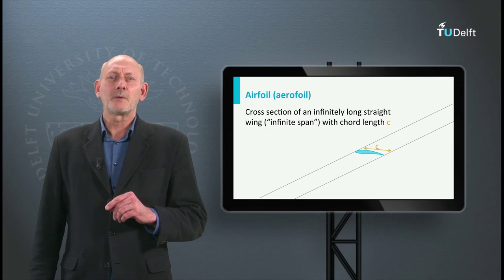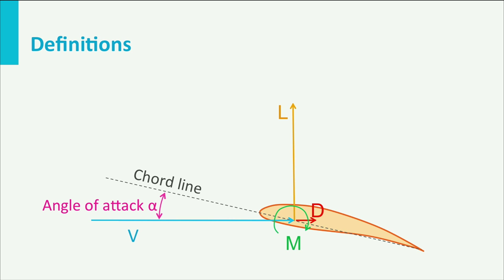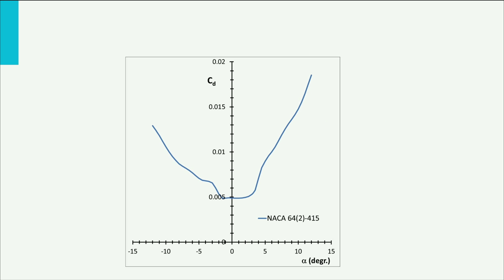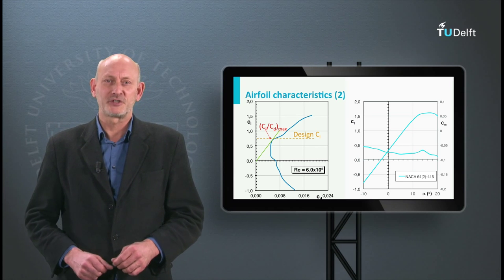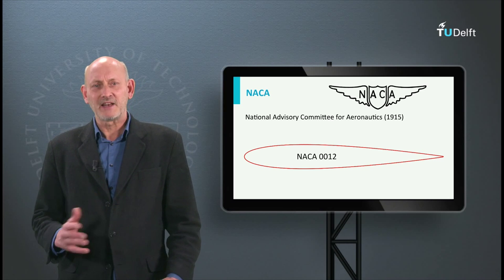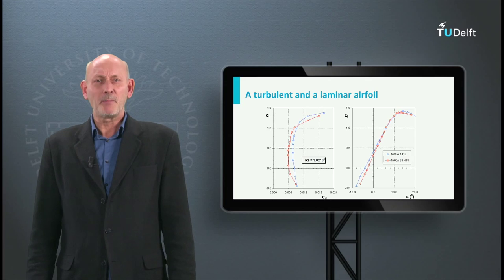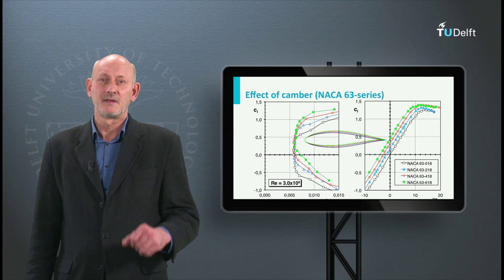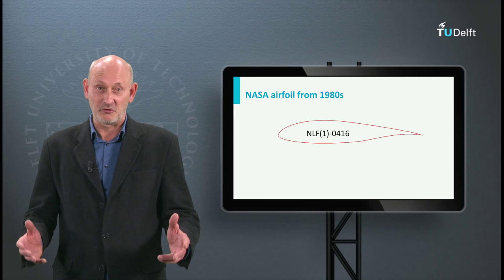AE1110x - W06_5a - Profiles aerofoils